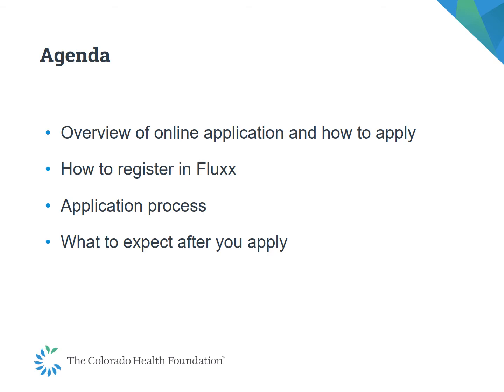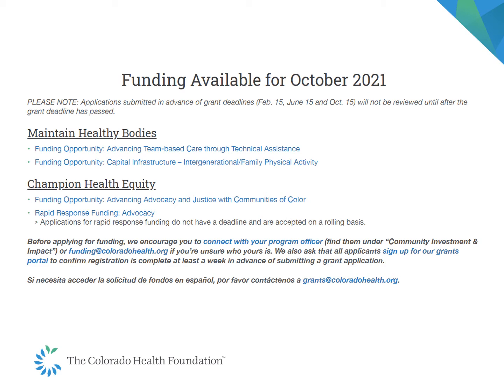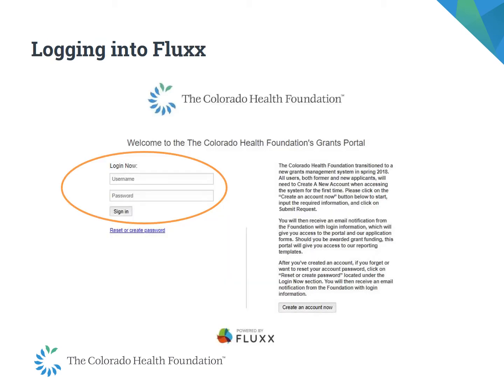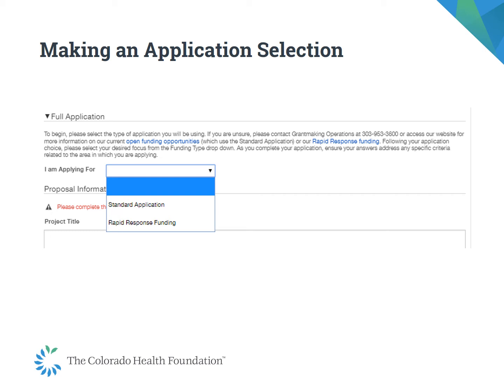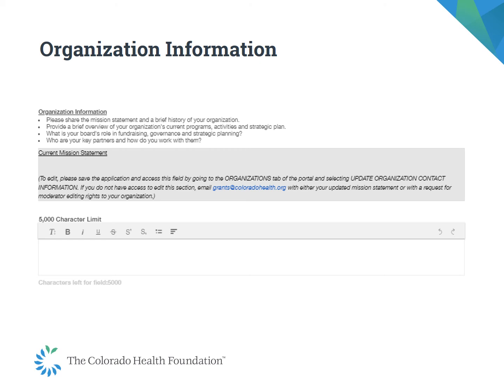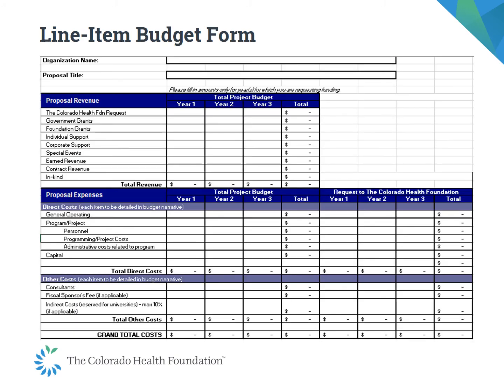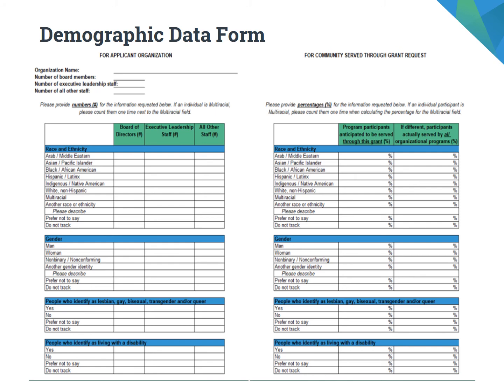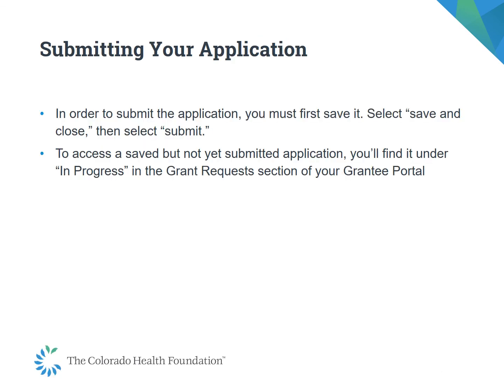Applicant Information - September 2021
Watch our Applicant Information webinar, hosted by Sara Guillaume, senior director of grantmaking operations. In this webinar, Sara walks through how to register in our grants management system and reviews the online application process.